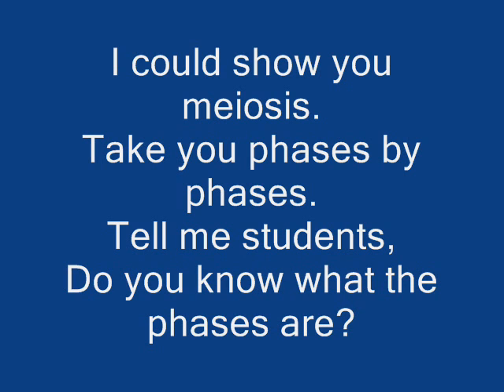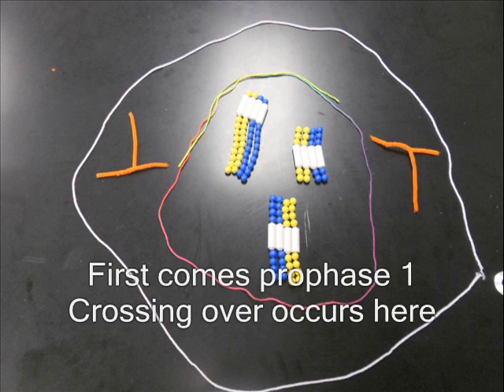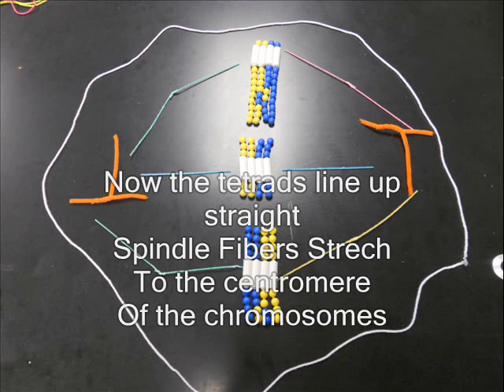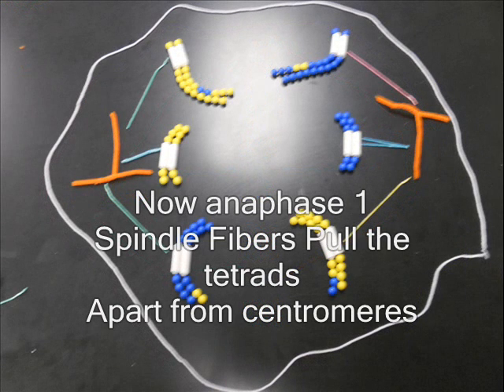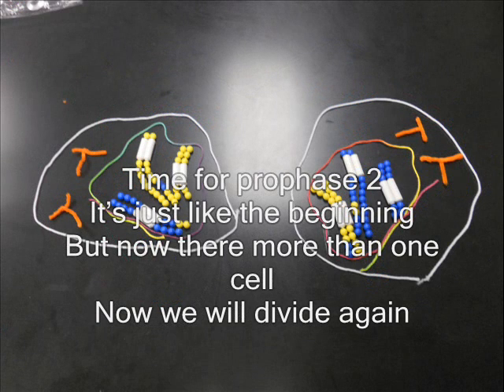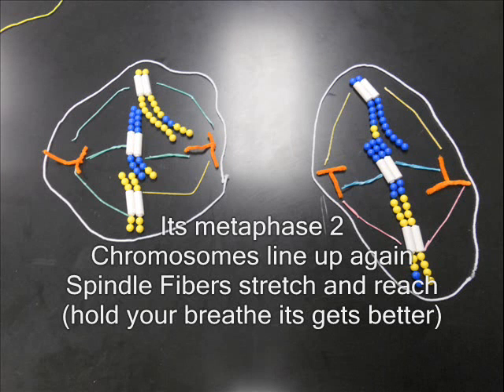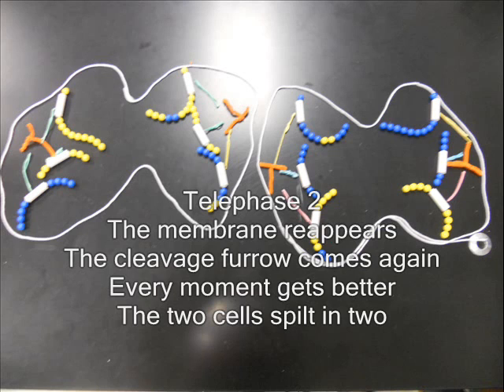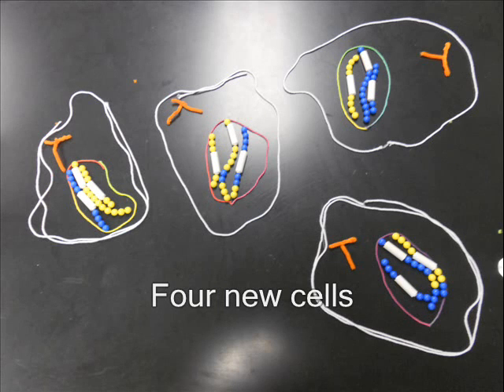A Whole New Cell (The Aladdin Meiosis Song)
here is a meiosis video for all who need to learn it